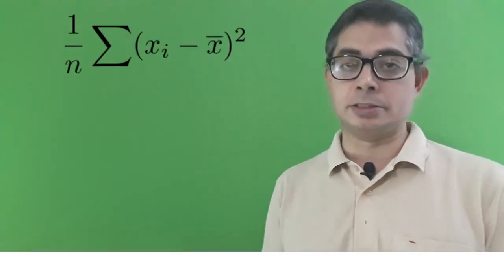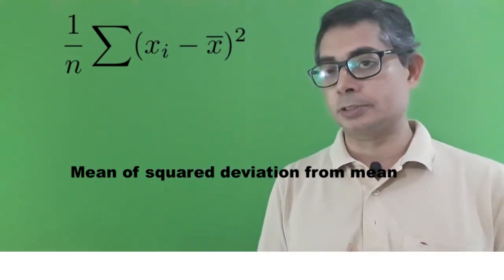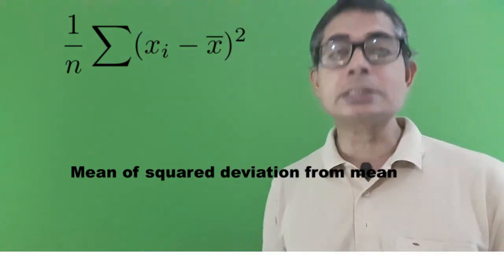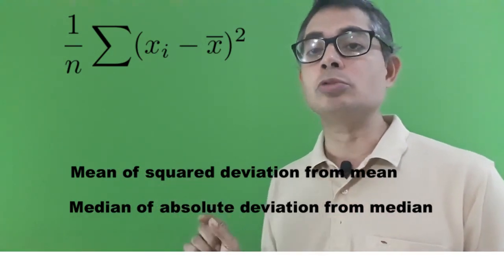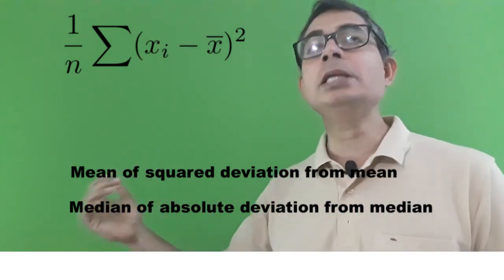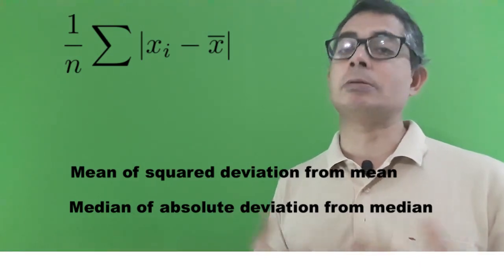Properties of MAD